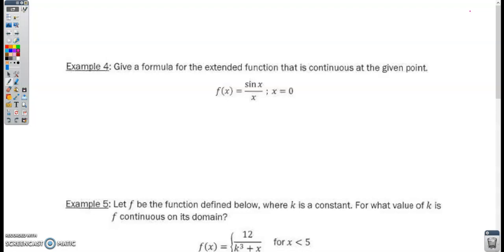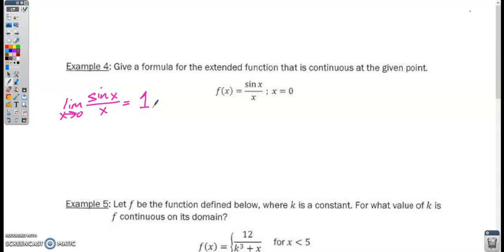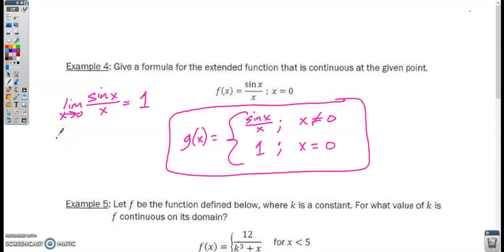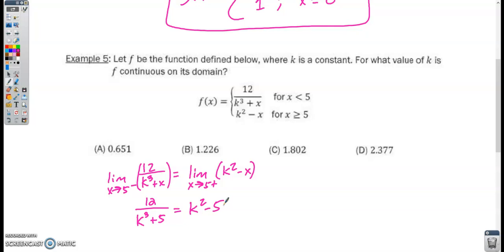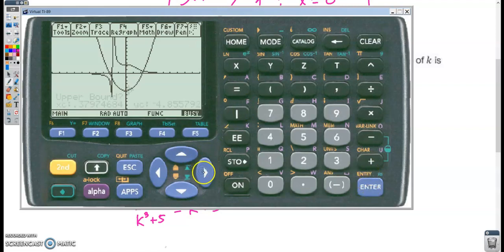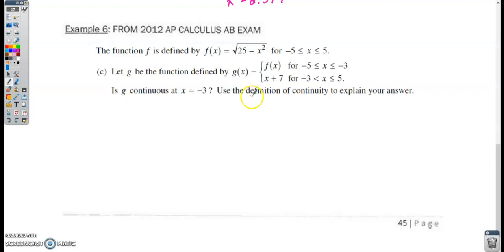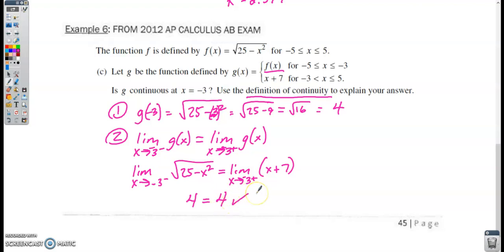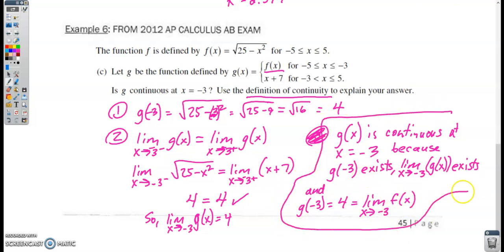Section 1-13 Video 2- Removing Discontinuities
This video discusses concepts from Unit 1.13 of AP Calculus. Three examples involving removing discontinuities are completed in this video.